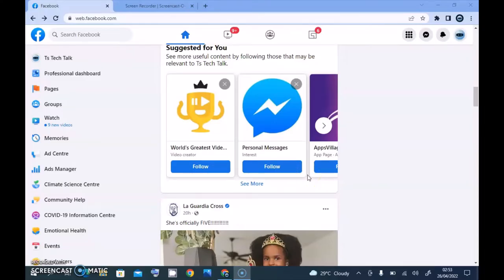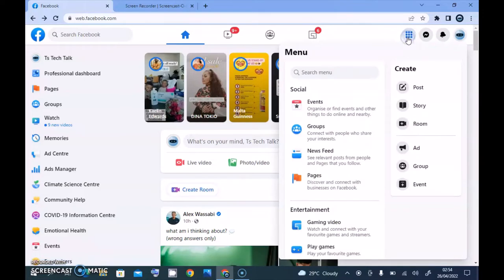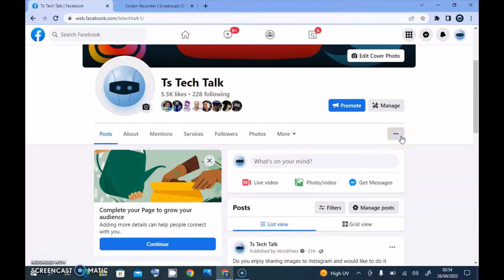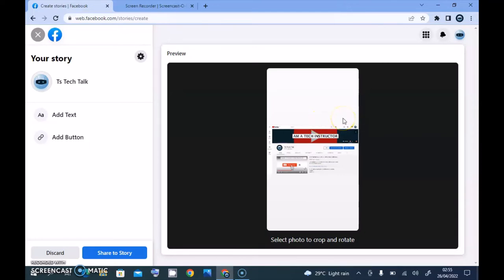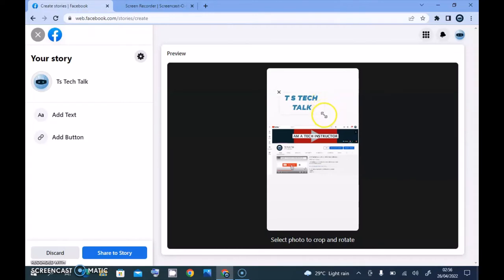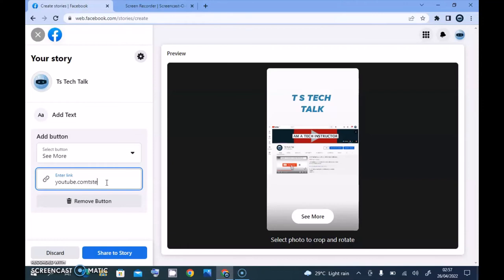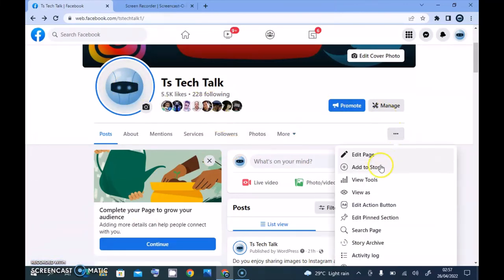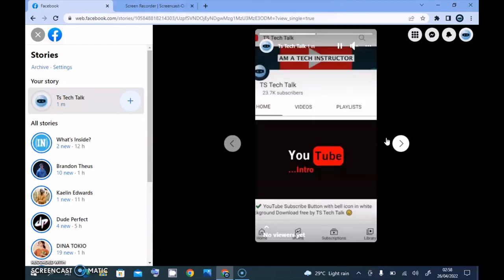How To create Facebook Page Story On PC or Mac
How To create Facebook Page Story On PC or Mac, i will show you how to upload and publish story on laptop and desktop and also show you the most recommended size for story